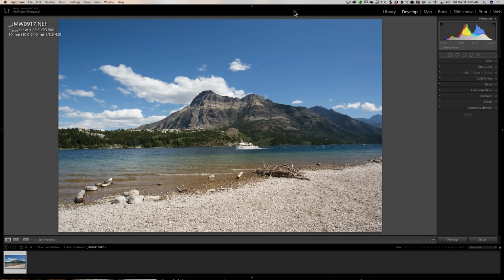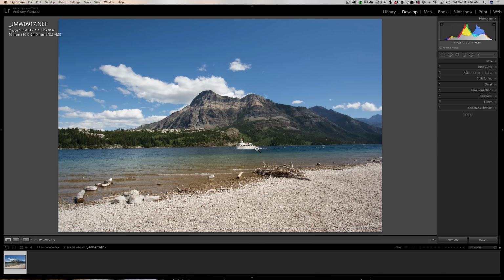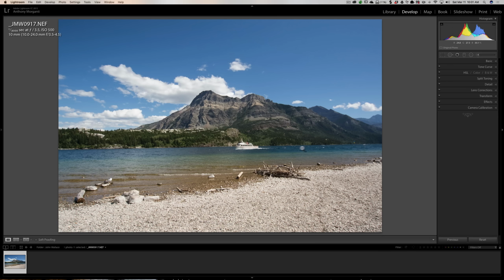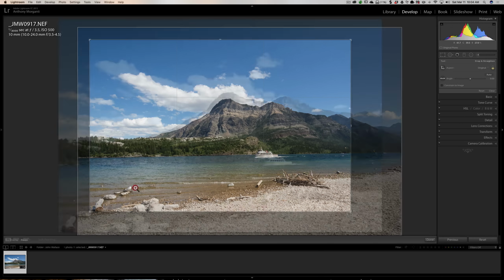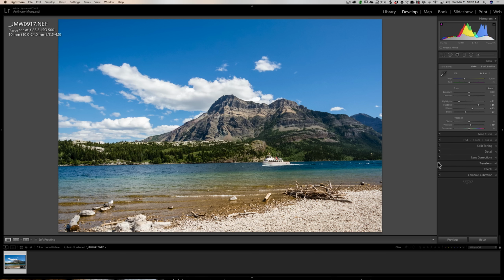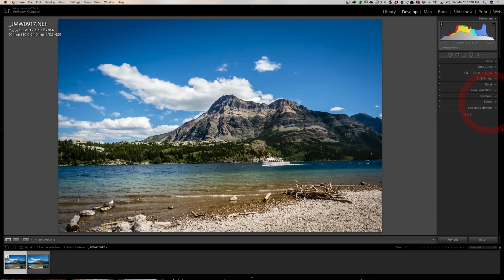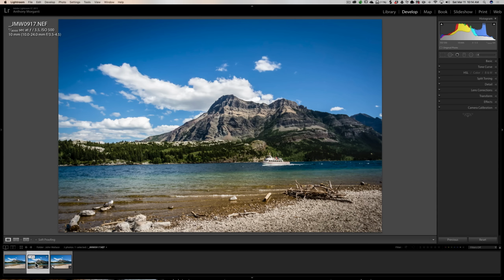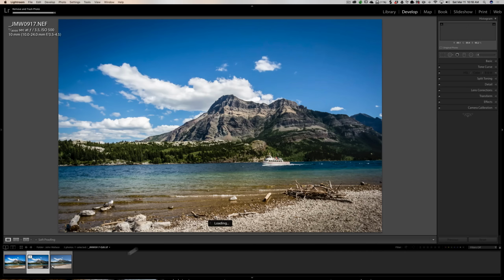I Critique and Process YOUR Image - Episode 25: John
This is episode 25 of the video series where I critique and process your image.

In this episode, I process an image from John. In the video, I mention that when you approach a scene, the first thing you should do is determine what is the worst part of the scene and what is the best part of the scene then use framing and focal length along with compositional rules and cues to maximize the best parts of the scene and minimize the worst parts of the scene.

I go on to process the image totally in Lightroom then take another copy of the image and process it in Lightroom, Topaz Denoise and On1 Effects 10.

I have hundreds of images submitted to me for this series and definitely will only be able to do a fraction of them but if you'd like to send your image in for consideration, follow this link for info on how to send me your RAW file: